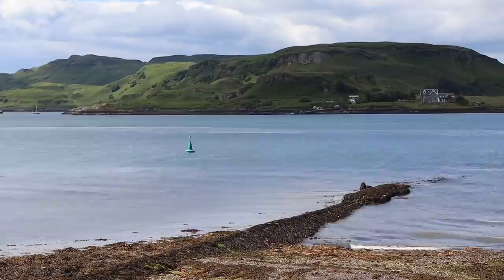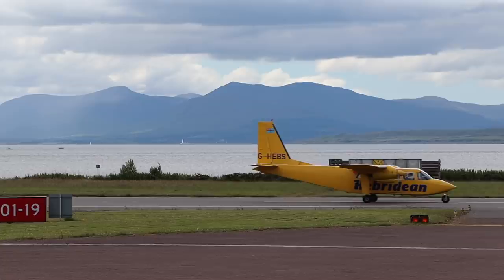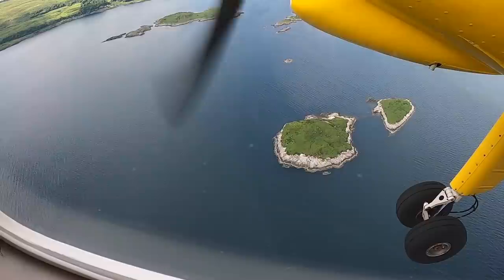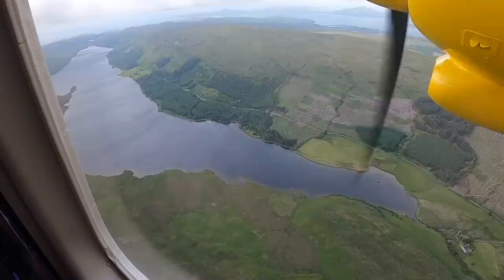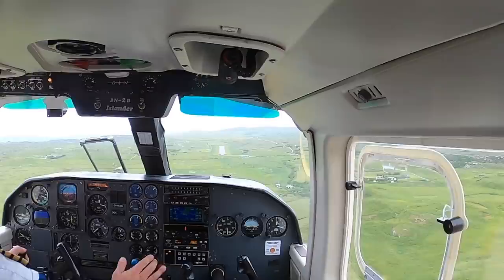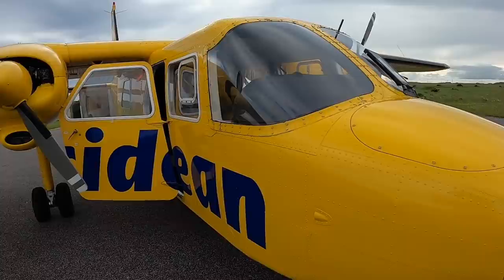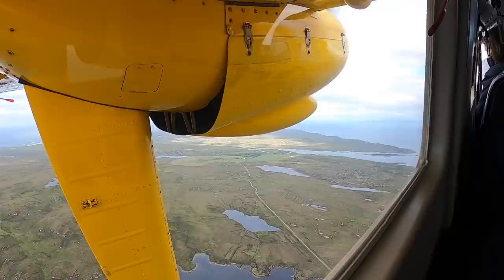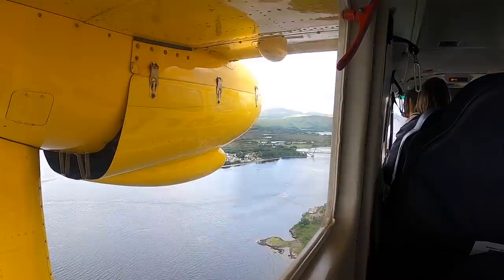The wee Scottish airline with only one aircraft! Flying Oban to Coll with Hebridean Air Services.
I must admit until I saw a recent Tom Scott video featuring Hebridean Air Services, I didn't even know about this awesome little airline. But once I did, I just had to book a seat on their bright yellow Britten-Norman BN-2B-26 Islander!

They fly scheduled services out of Oban to the islands of Coll, Islay, Colonsay and Tiree, as well offering sightseeing and charter flights. There is a little hack to get the return flight straight back again like I do in the video. If you'd like to know how, just give me a shout :) They are a great airline to deal with by the way - they even offered me use of the GoPro mount on the planes dashboard (but alas I turned up with the wrong mount)

I took a Friday afternoon scholar flight on Friday 25th June 2021 with 15 minutes on Coll before flying back to Oban. The return flight cost me a grand total of £69.17 and was booked only a couple of weeks in advance. Flight time was under 30 minutes each way. We dropped the school pupils off on the island and then headed back to the mainland.

Hi, I’m Steve.  I am a travel reviewer and post my trip reports here on YouTube.  I pay for my own travel and produce my own videos.  If you have any questions about my journeys or travel advice in general, please drop me a comment - I do my best to respond to every single one.  I’d also love to hear any recommendations you may have for future content, or why not challenge me to try something a little out of the ordinary!

or why not become a supporter of the channel?